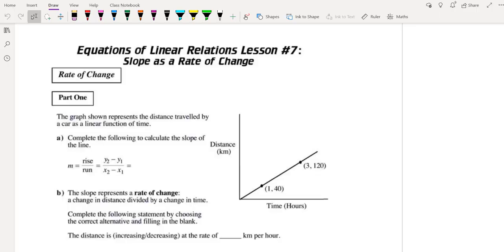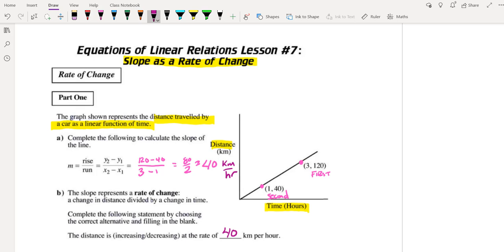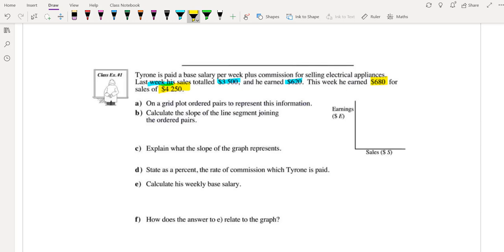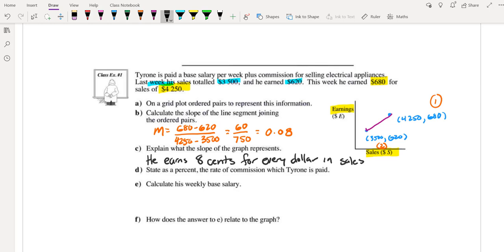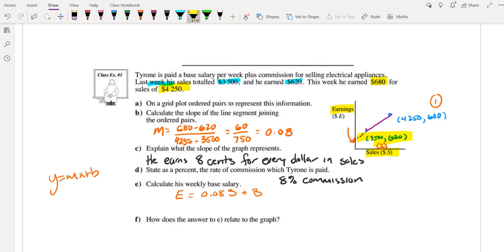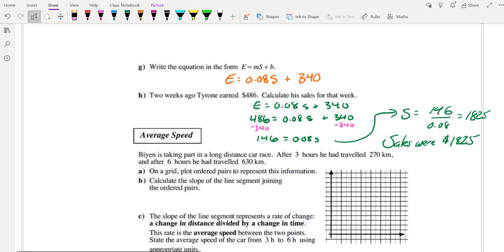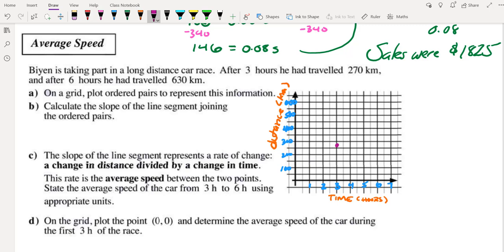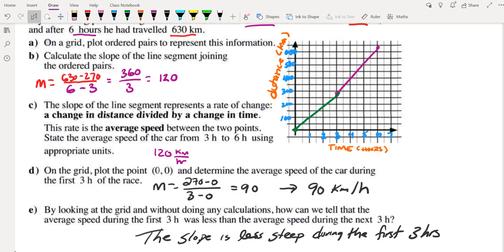Unit8 Lesson7 | Rate of Change Problems